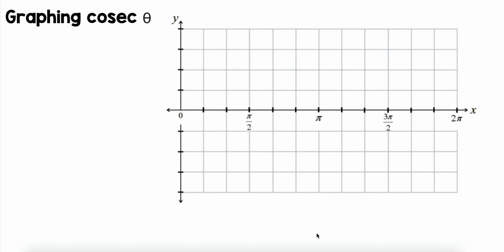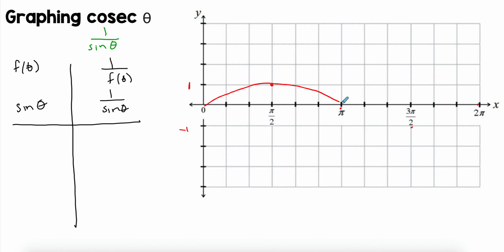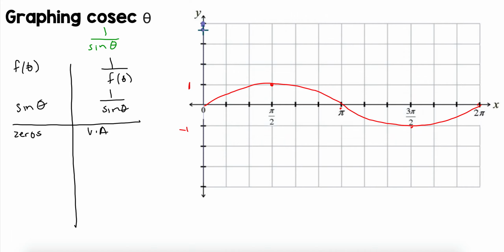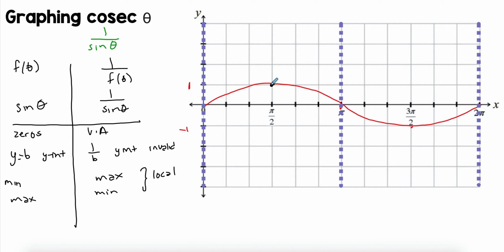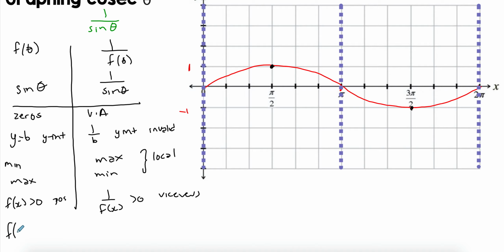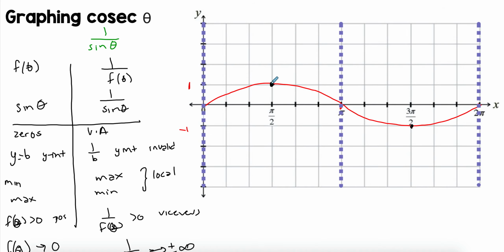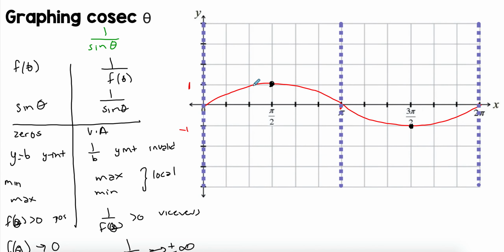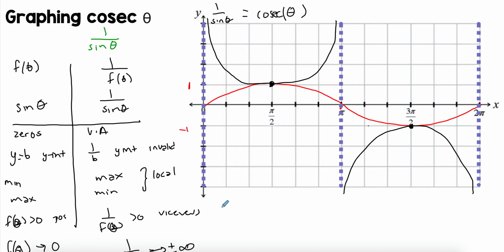Explaining How to Graph cosec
Explaining how to graph cosec and hence know how the same process can be used to graph other reciprocal trig functions.